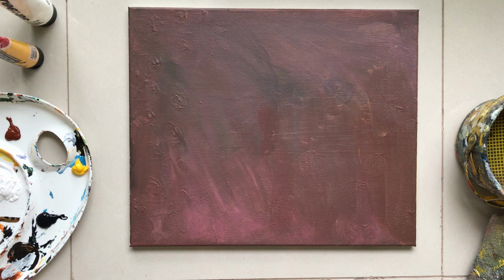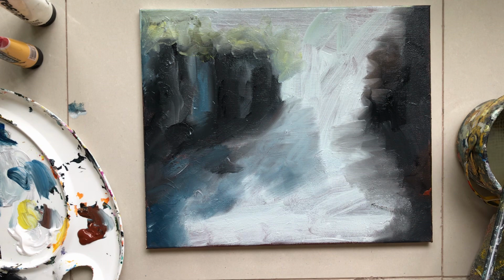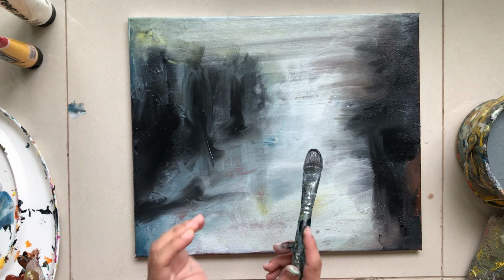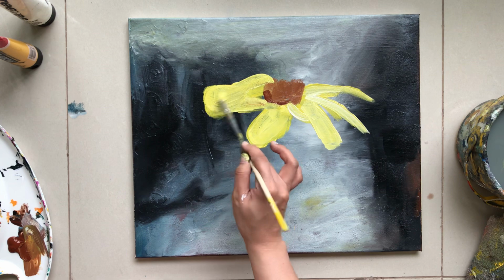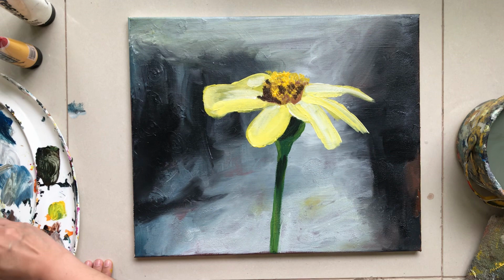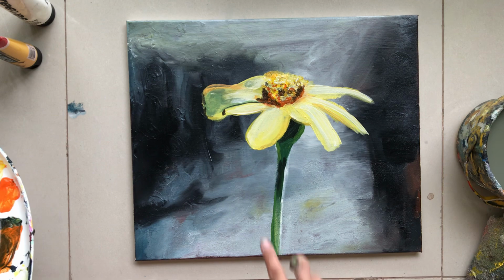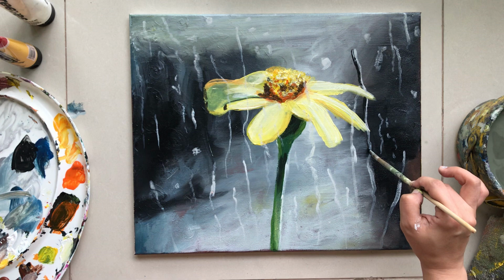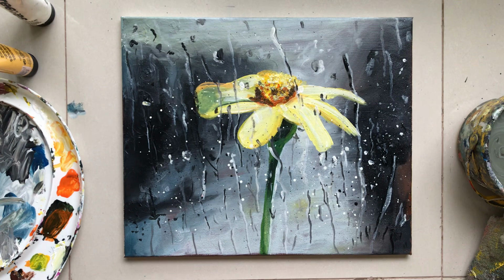Rainy Day Painting Tutorial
Hello guys!!! In this rainy day painting tutorial, we will be needing the following colors:

-Titanium white
-Black
-Burnt sienna
-Cadmium yellow
-Phthalo blue

Xoxo,
Che ❤️❤️❤️